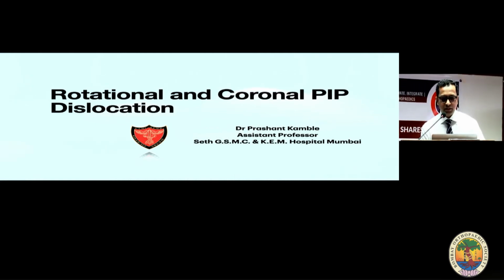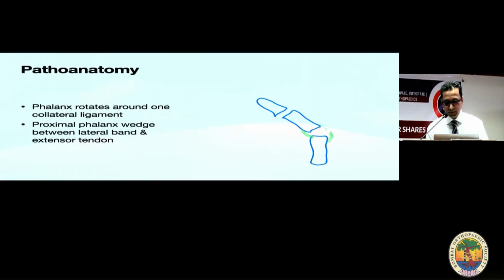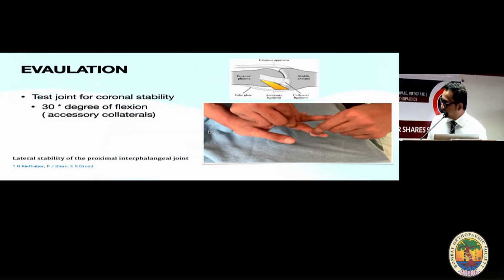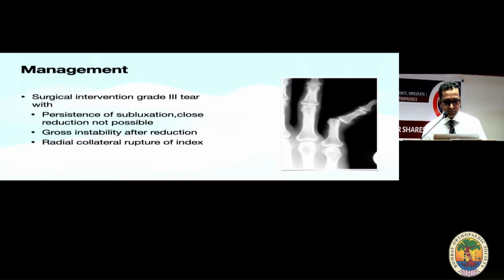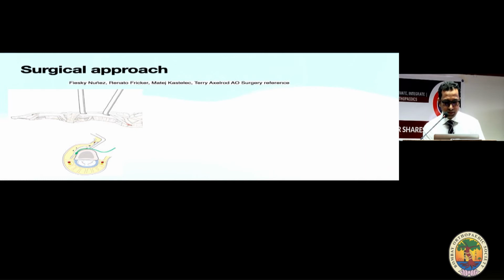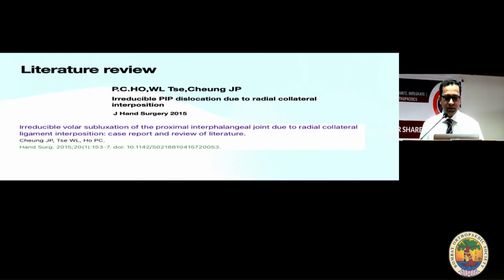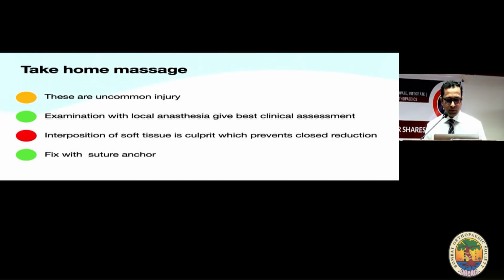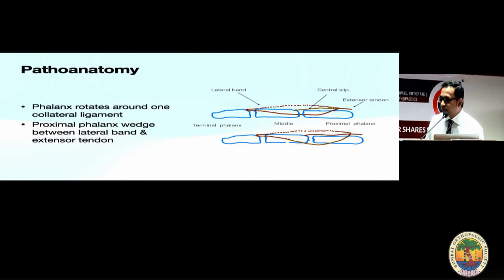Dr Prashant Kamble - 3 Coronal & Rotary Dislocation of PIP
3 Coronal & Rotary Dislocation of PIP

Dr Prashant Kamble